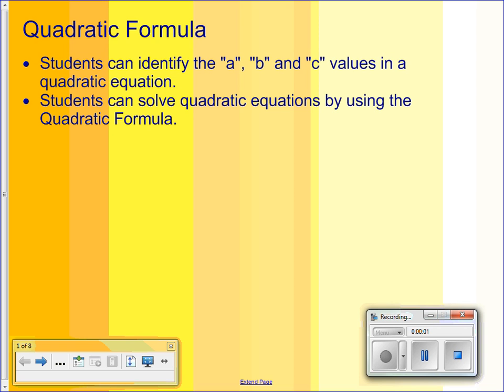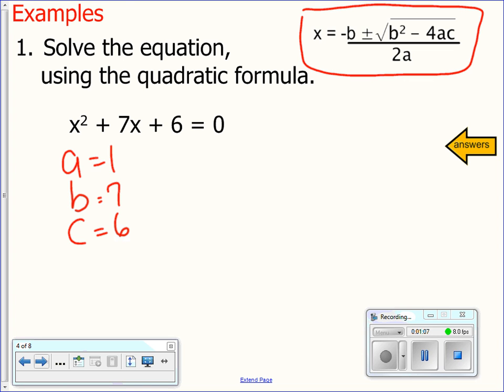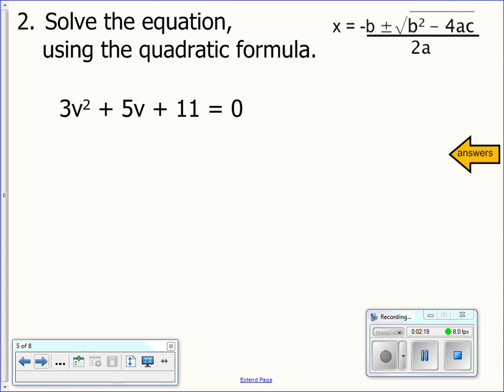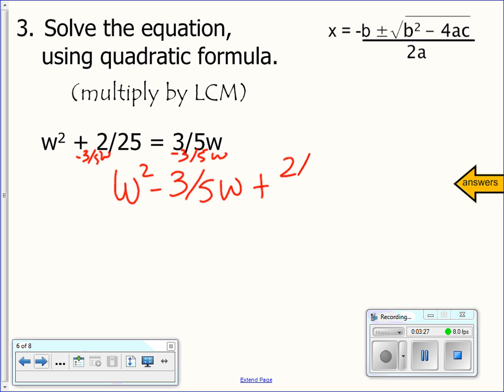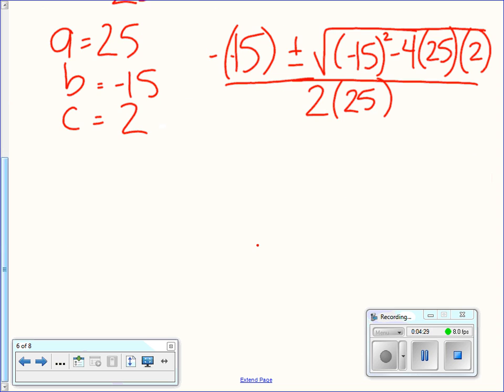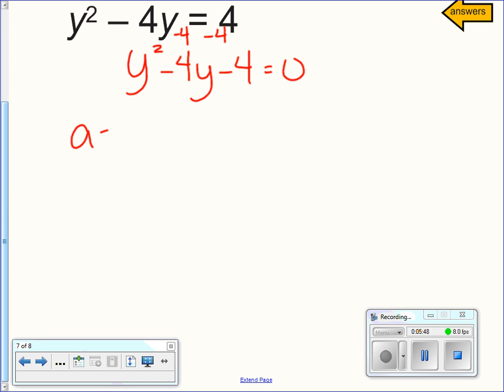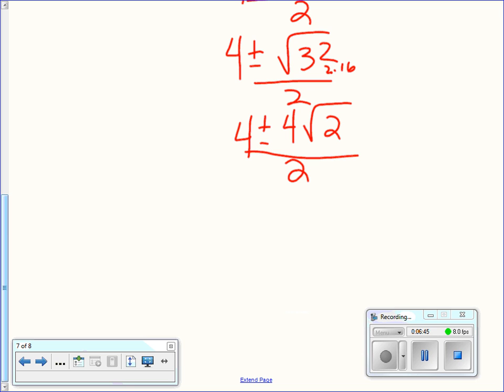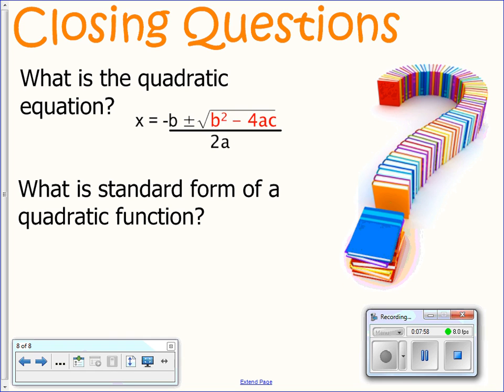7-8 Quadratic Formula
Identify the "a", "b" and "c" values in a quadratic equation.
Solve quadratic equations by using the Quadratic Formula.